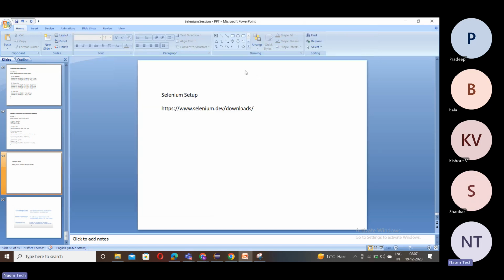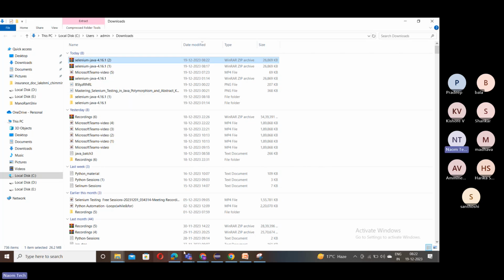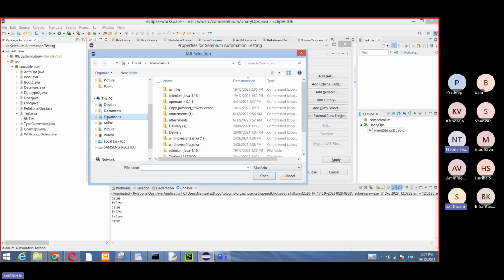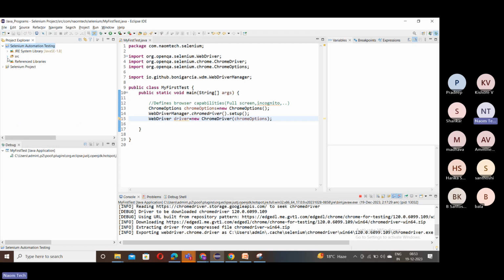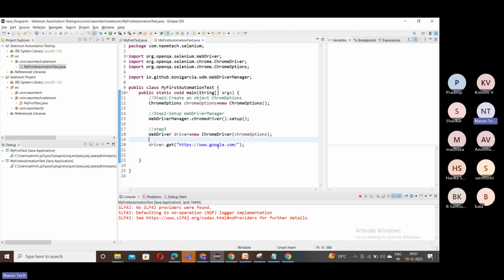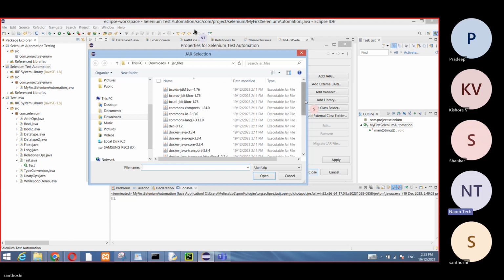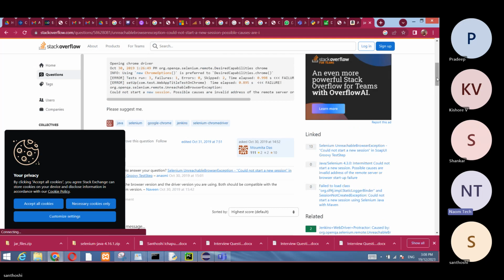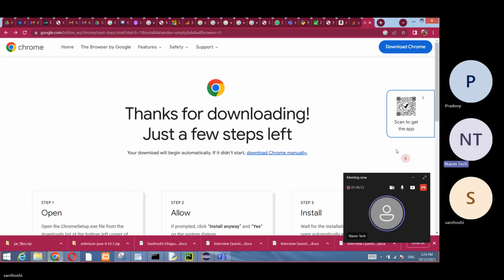20.Selenium Tutorial for Beginners | Environment setup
Embarking on your Selenium automation journey is a breeze with these easy environment setup tips. In this guide, we'll walk you through the essential steps to configure your environment for Selenium, the powerful tool used for web browser automation. From installing Python and selecting a code editor to obtaining the necessary browser drivers and writing your first Selenium script, this straightforward tutorial will have you up and running in no time. Dive into the world of Selenium with confidence and start automating your web testing effortlessly.